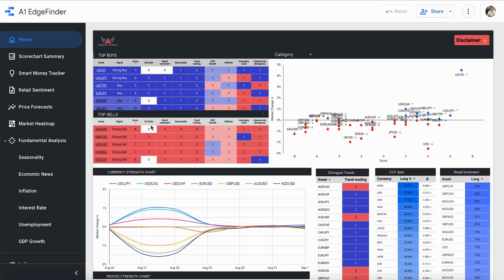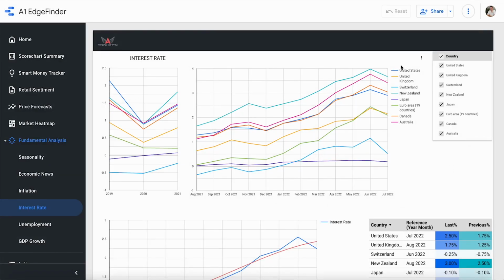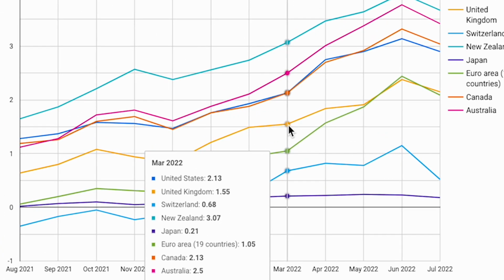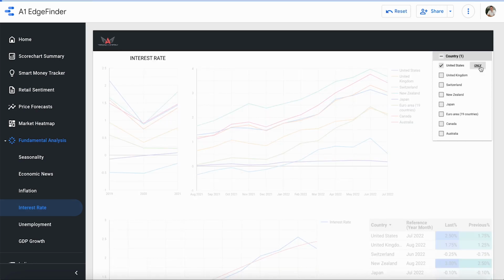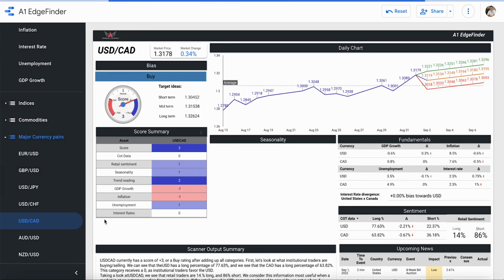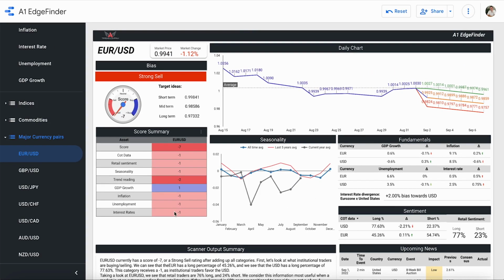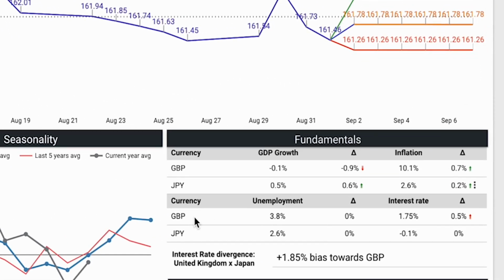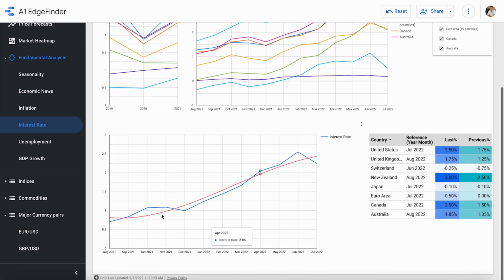How to Compare & TRADE Interest Rates in Forex!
😎 Are you a fan of our videos? You’ll get cool perks, and a special shoutout for supporting us.